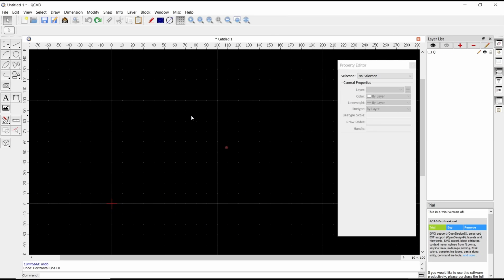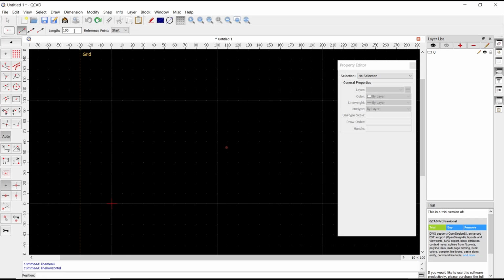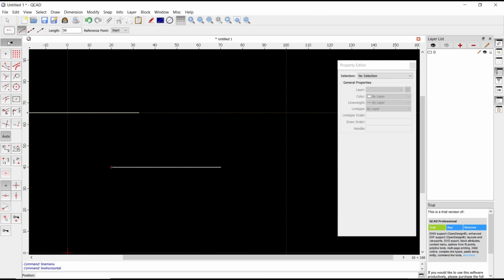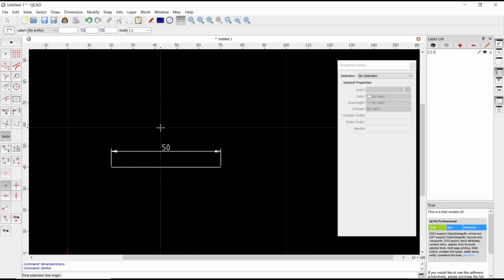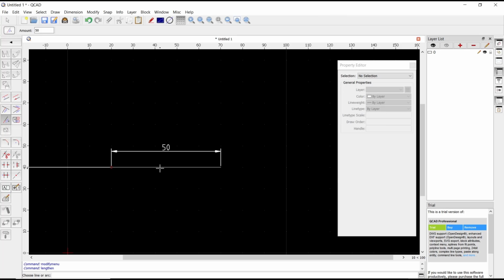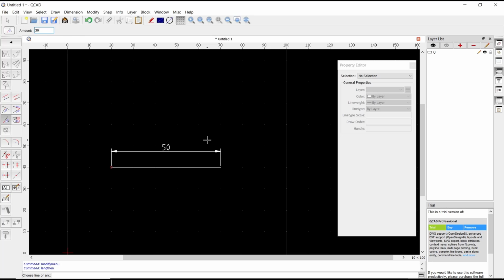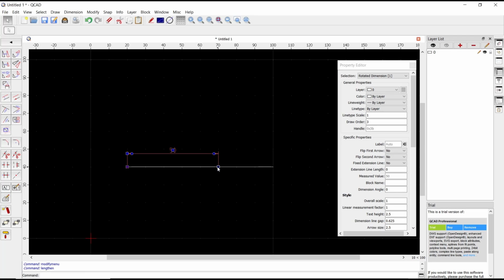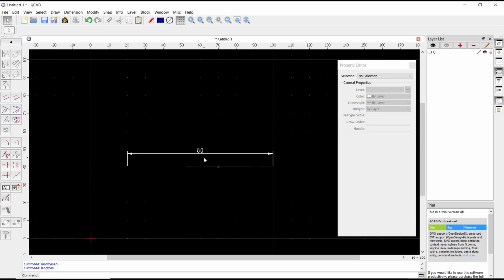QCAD How To Extend Line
Learn how to extend lines in QCAD quickly and easily with step-by-step instructions. Enhance your drafting skills and improve your workflow with this helpful tutorial.